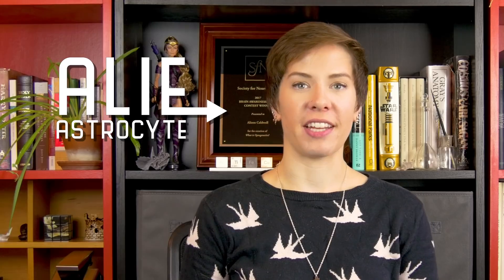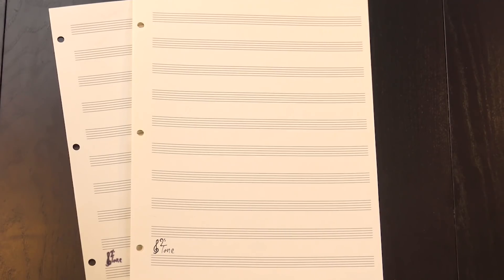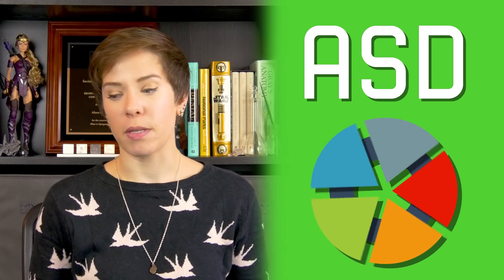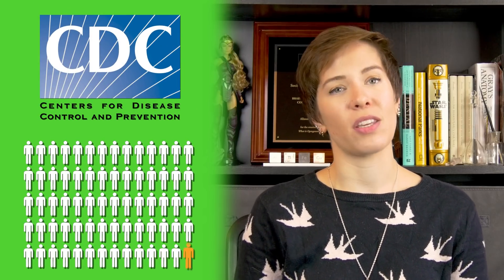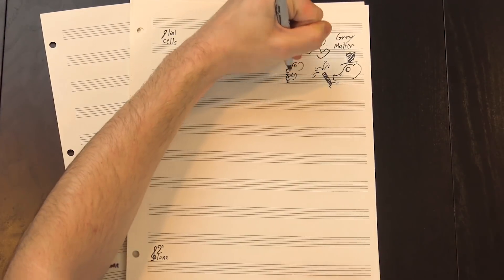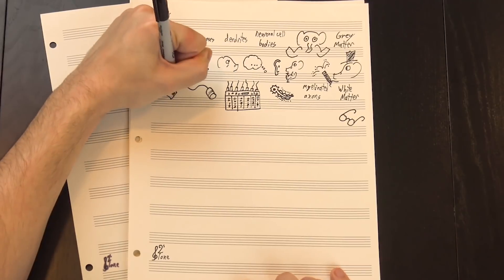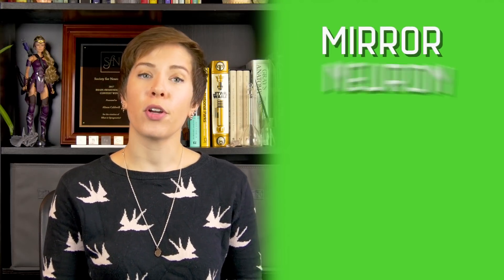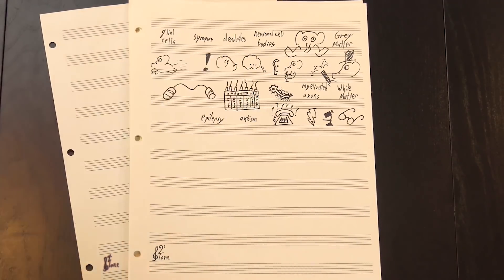The Neuroscience of Autism ft. 12tone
Vaccines don’t cause autism. But what even is autism? What causes it? And what's the difference between an autistic brain and a "neurotypical" brain? We've recruited our friend Cory from 12Tone to hear about his own experience as an autistic person and to discuss the neuroscience of Autism Spectrum Disorder.

Huge, huge thank you to Cory for all of his time and help in creating this video. We recognize that this is a complex and difficult topic to cover and we really appreciate all of the effort he put into helping us do it well.

Neuro Transmissions is a channel on a mission to bring neuroscience to everyone.  It's not rocket surgery, it's brain science!  Have a topic you want covered? Over and out.

***Credits***